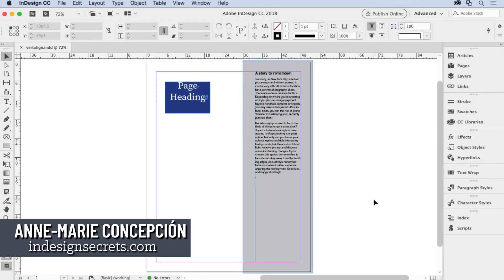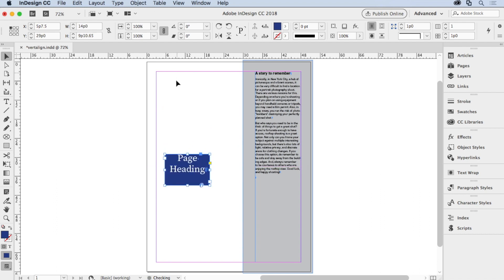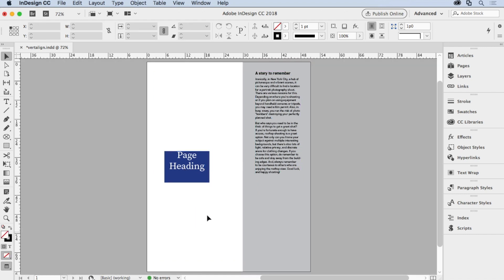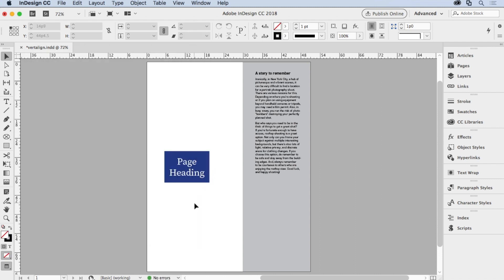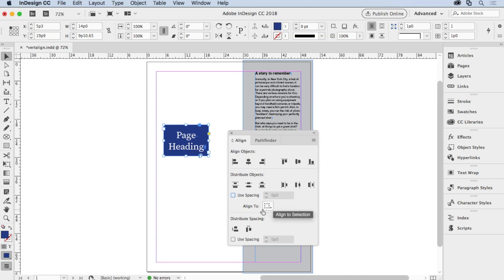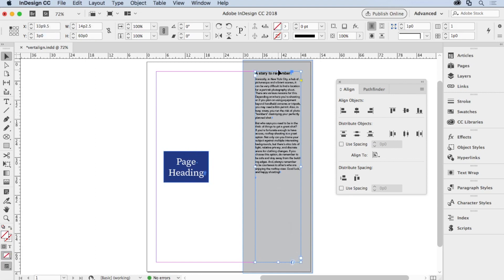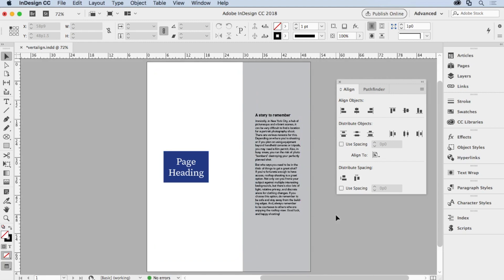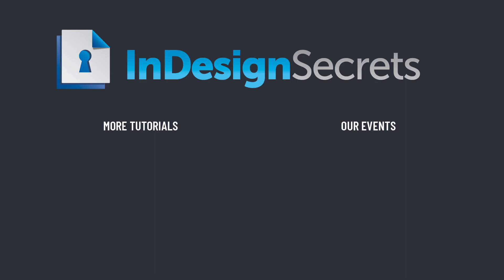InDesign How-To: Center Text Vertically (Video Tutorial)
In this video, Anne-Marie Concepción shows you a couple of different ways to center-align your text vertically on your InDesign page. Whether it needs to be centered within a text frame, or the frame itself needs to be centered, she shows you the easiest way to center that text.